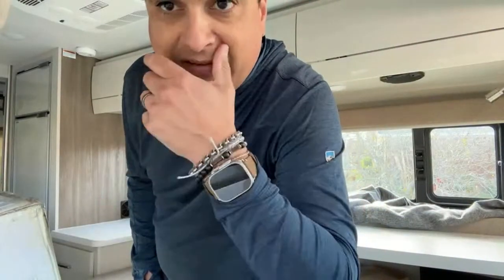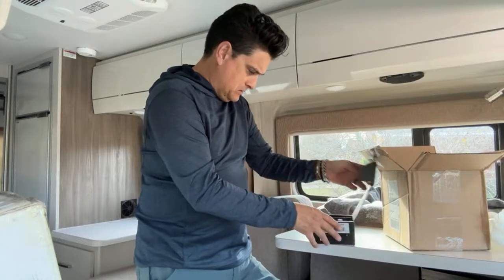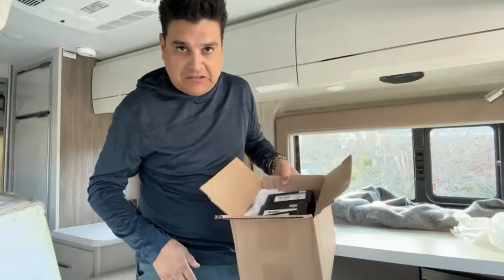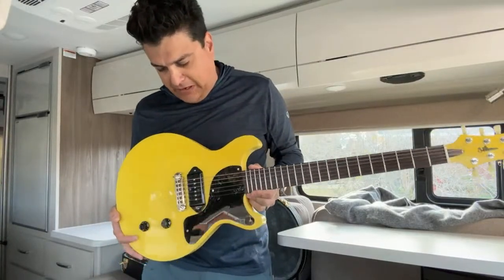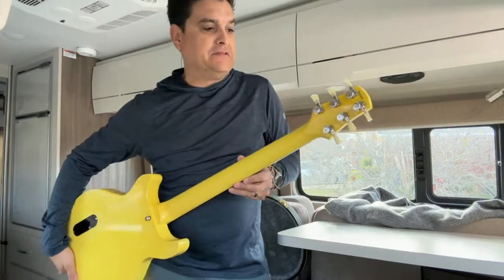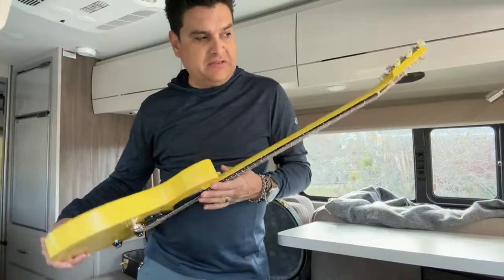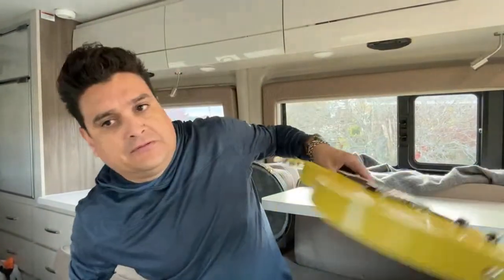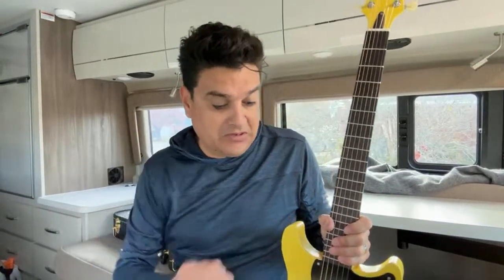Unboxing The Coolest Guitar of 2022